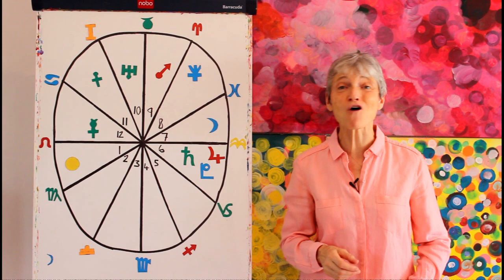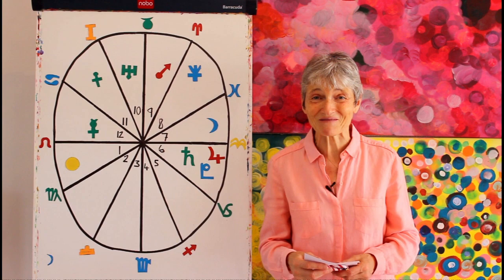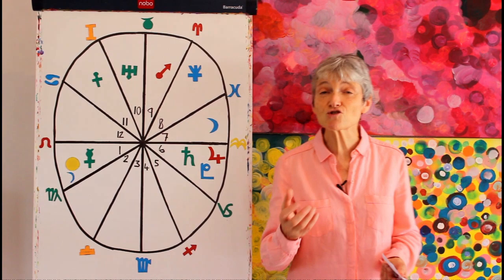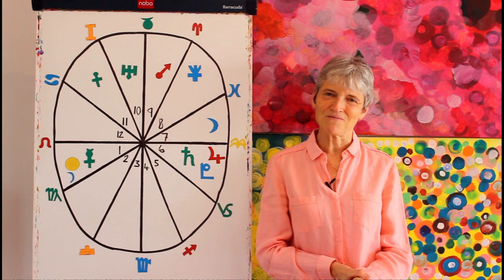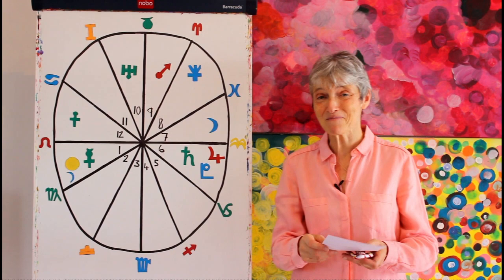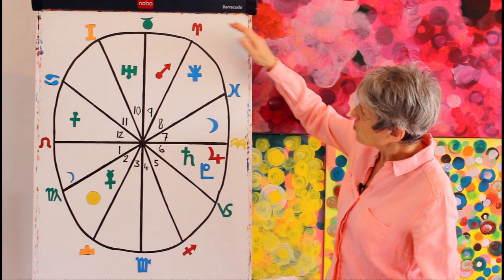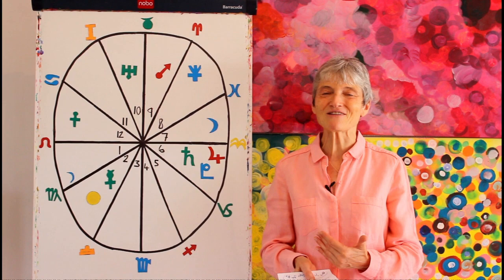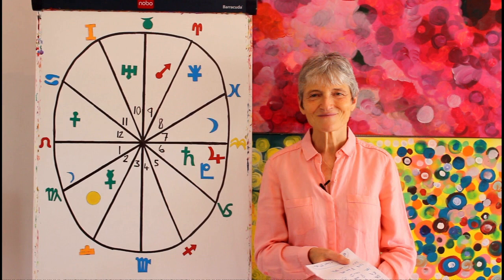Leo August 2020 Astrology Horoscope Forecast - You're Inspired!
What’s in store for Leo  for August 2020?

If you'd like to contribute/donate to help Bracha continue to share free videos
very many thanks to those who do :-)